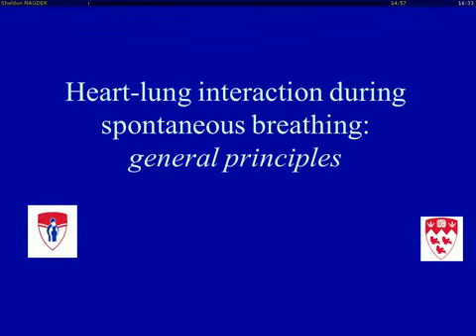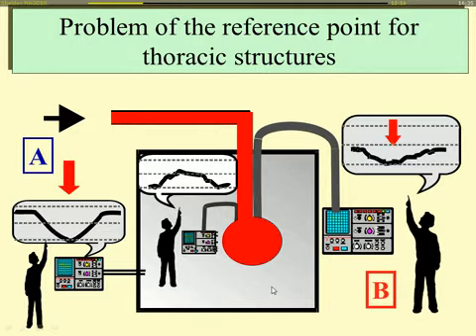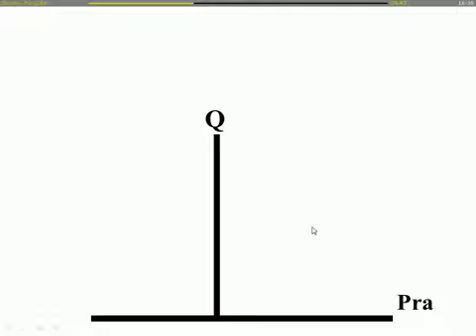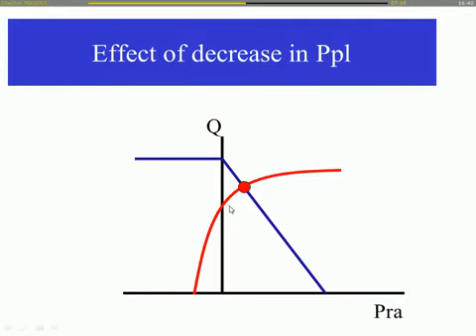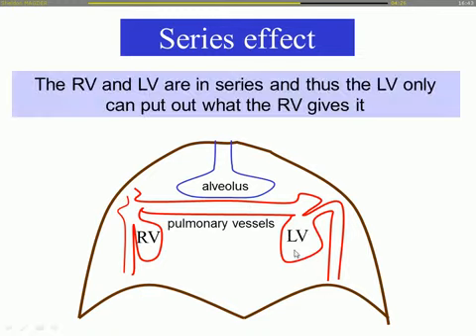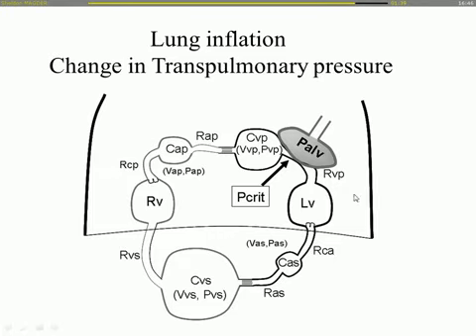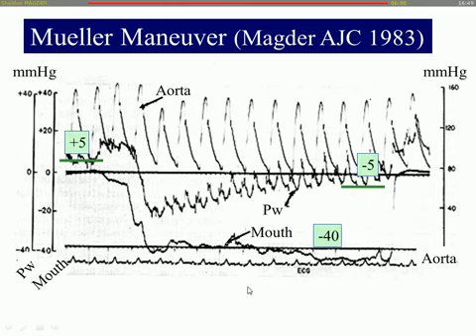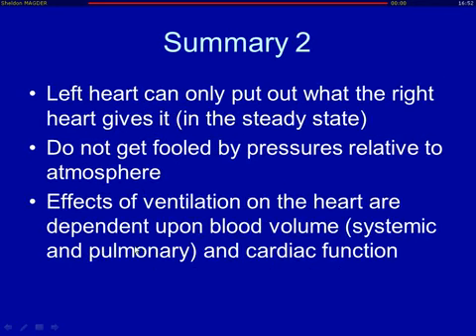Heart Lung interactions in spont breathing